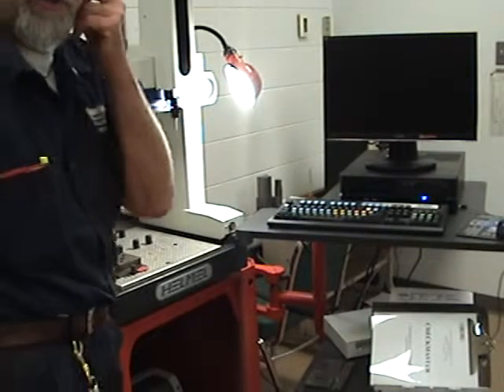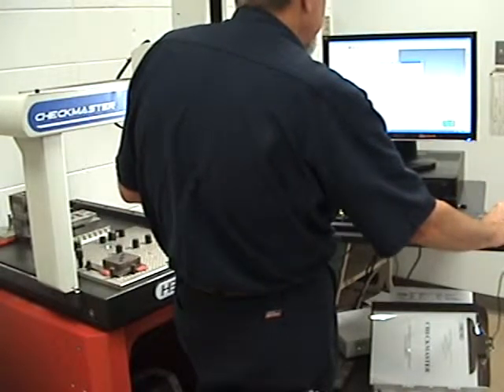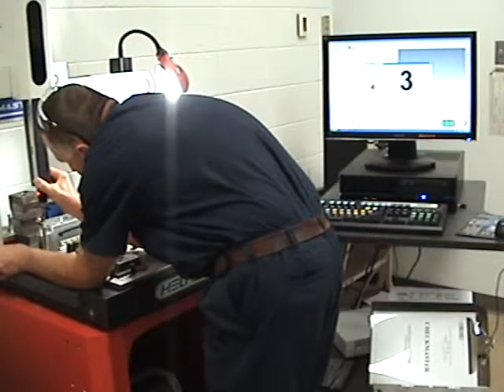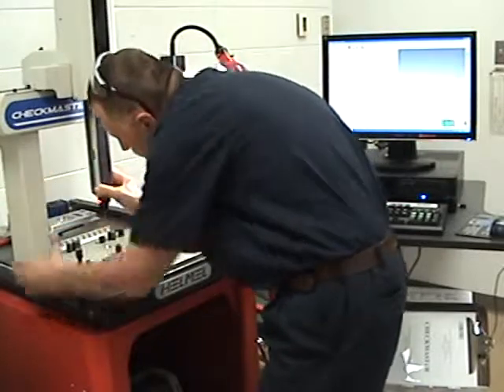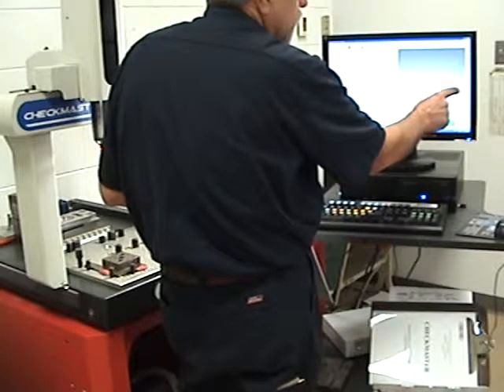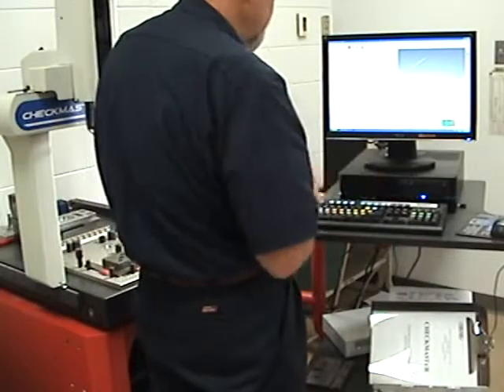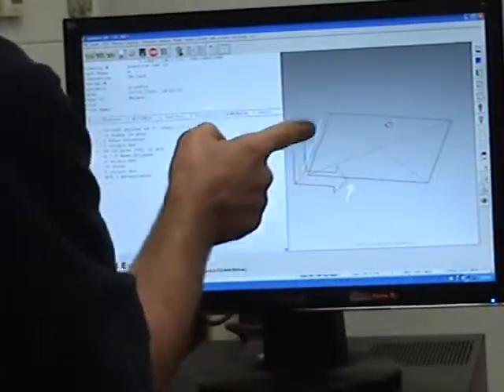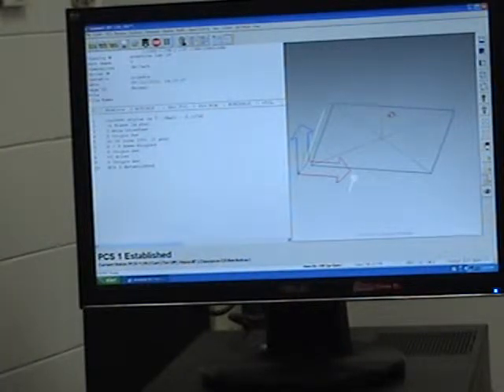Measuring with the Helmel CMM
This video will assist you in calibrating your stylus and creating a simple PCS, part coordinate system.